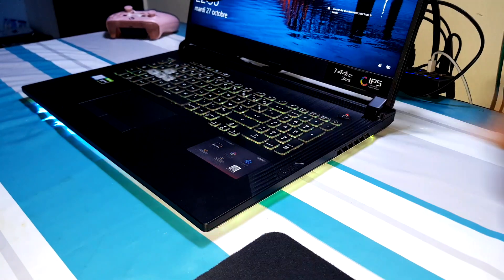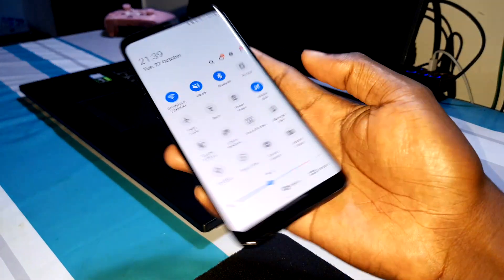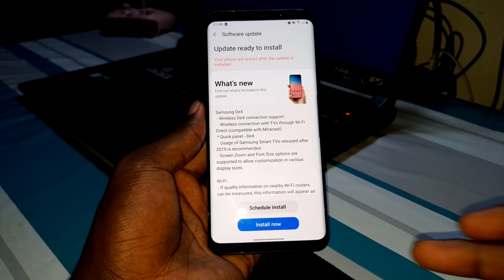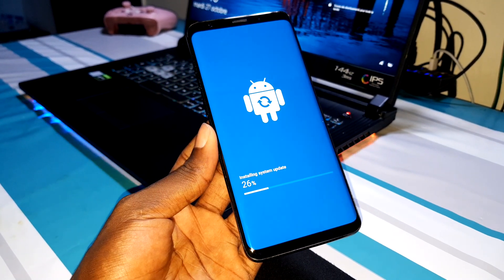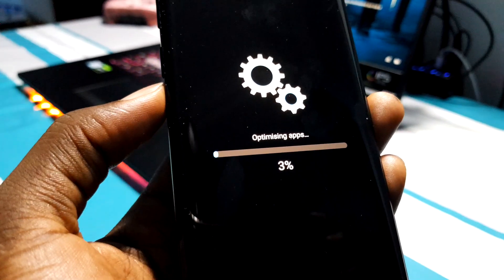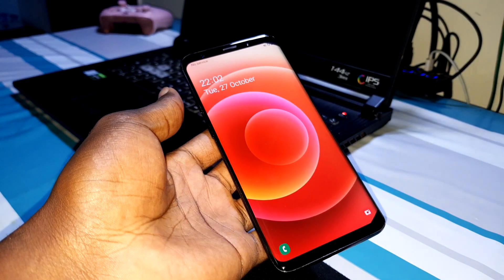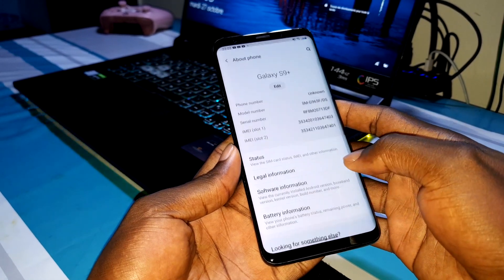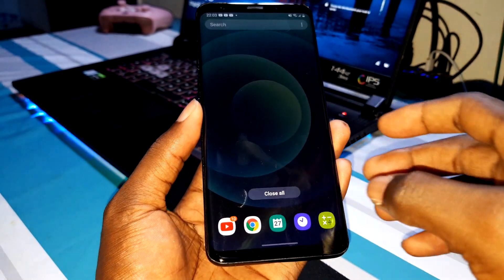Install New One Ui 2.5 On Samsung Galaxy S9 Plus - Android Update